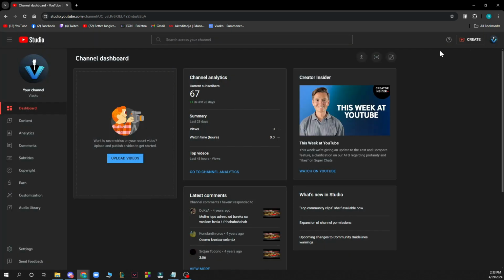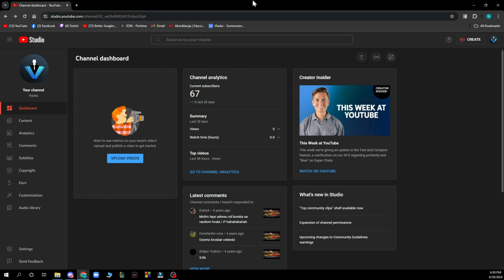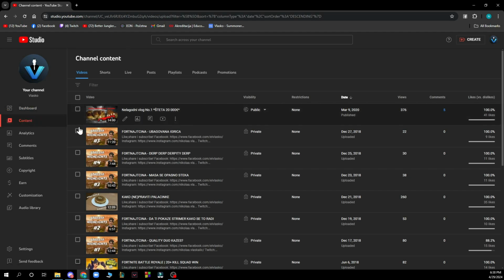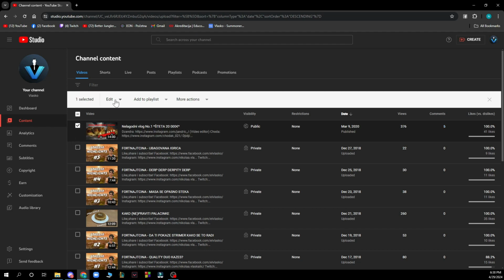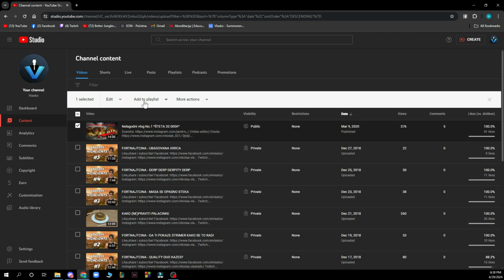How To Create and Edit Playlist In YouTube Studio (Easiest Way)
In this video I will show you How To Create and Edit Playlist In YouTube Studio. It would be good if you watch the video until the end so that you don't miss important steps.